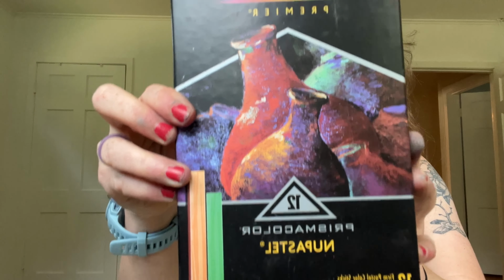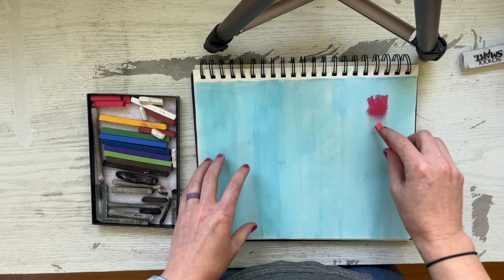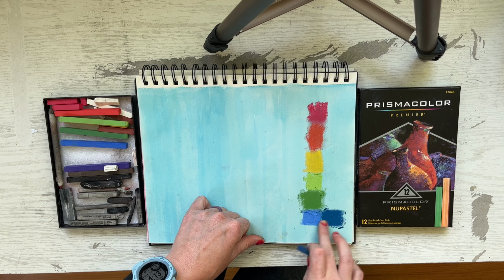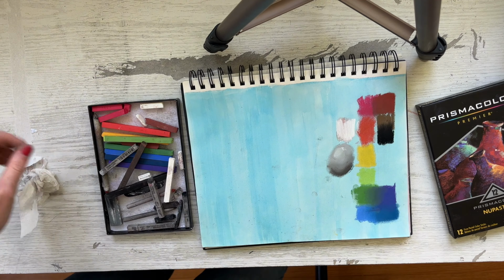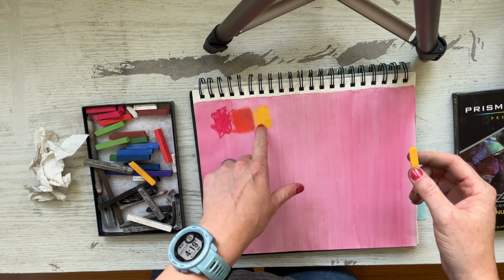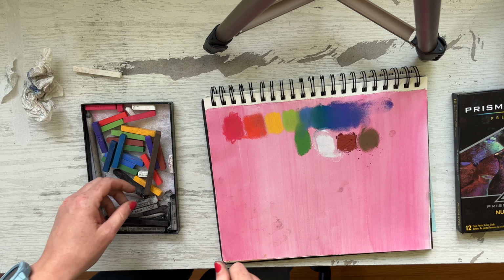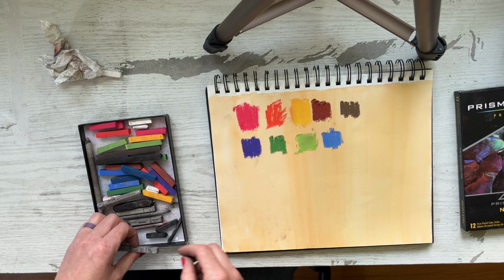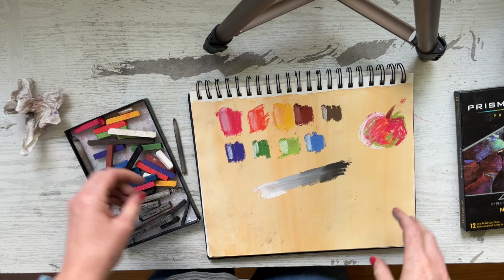Color Testing (Mini Art Haul) using @PrismacolorUS NuPastels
Just got these Nupastels and wanted to try them out on some painted paper! So rich in color! Love them!

@PrismacolorUS NuPastel Color Sticks